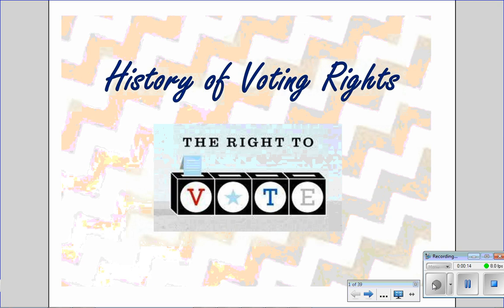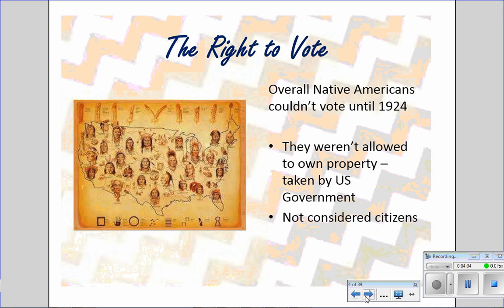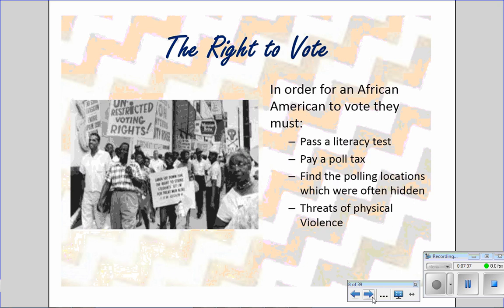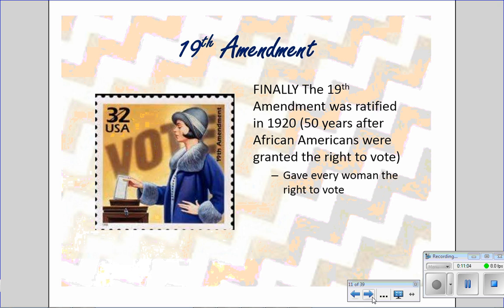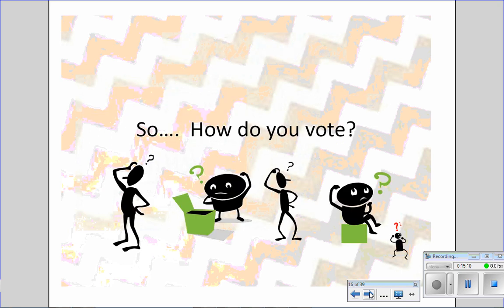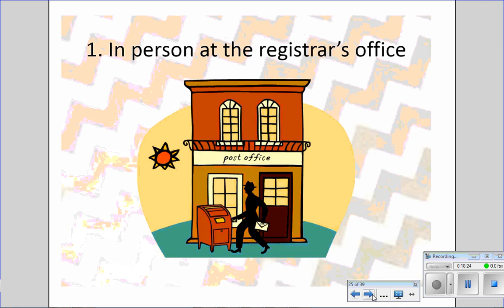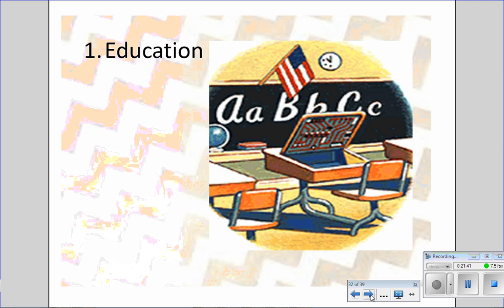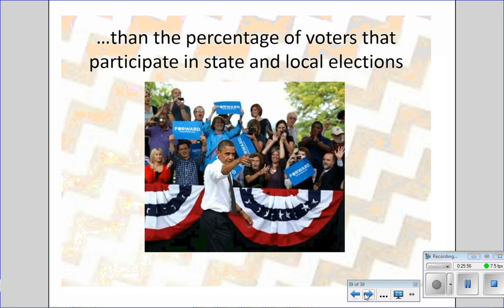Right to Vote FLIPPED